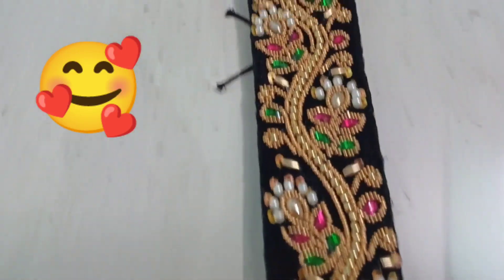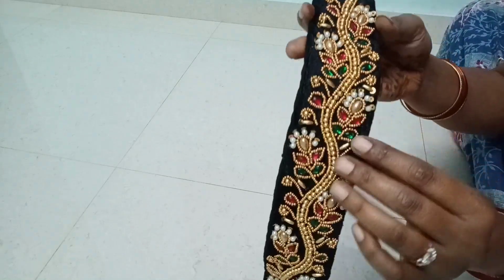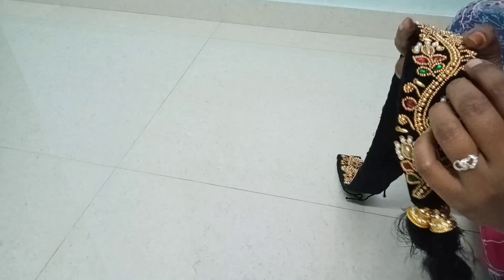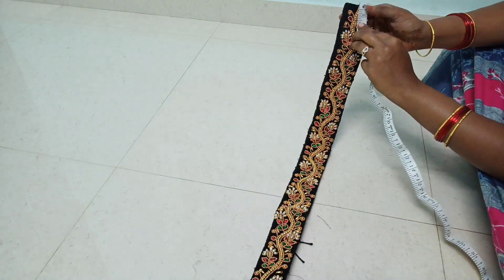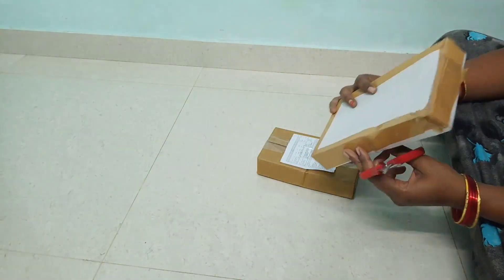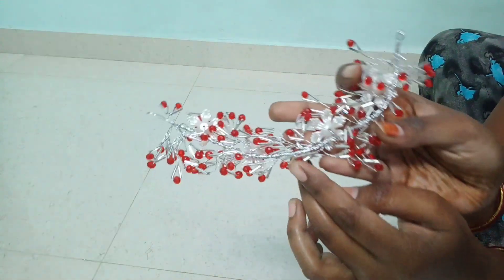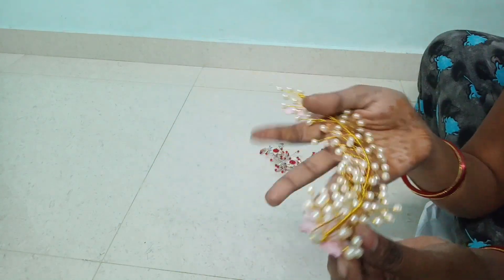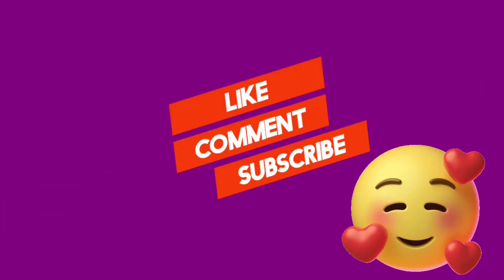మగ్గంవర్క్ జడ😲.ఇలావస్తుందని అస్సలు ఊహించలేదుsuper quality#bridalmaggamworkjada#meecrazyteluguammayi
in this video iam showing beautiful hairjada and accessories 😍

jada code
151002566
cost:432

red , white hair veni
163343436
cost:138

butterfly veni
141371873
cost:165